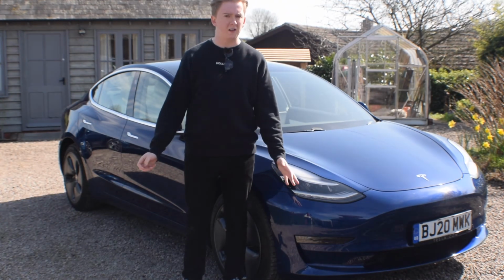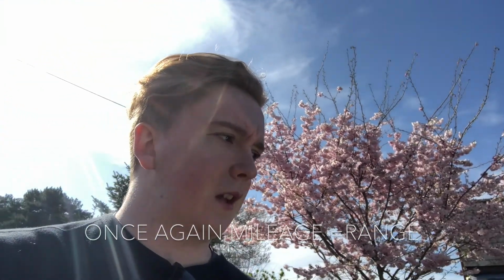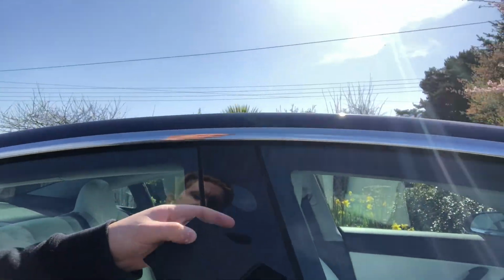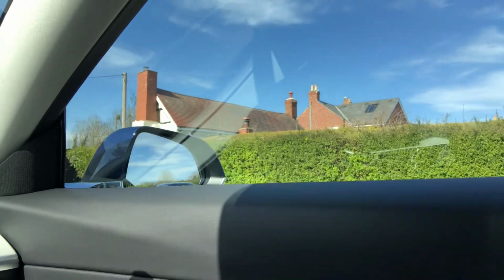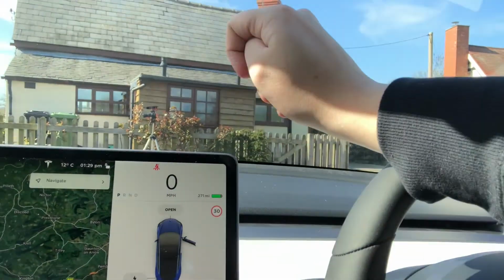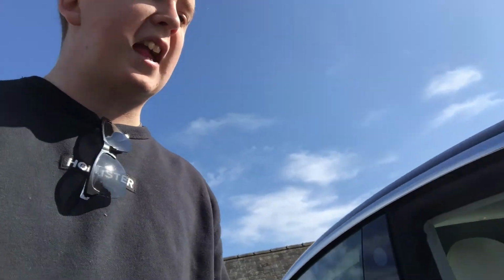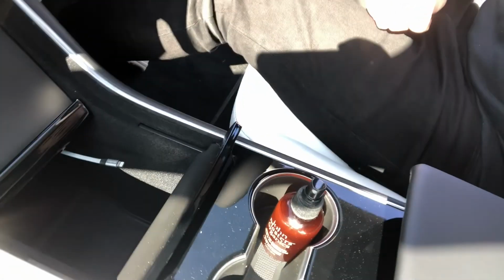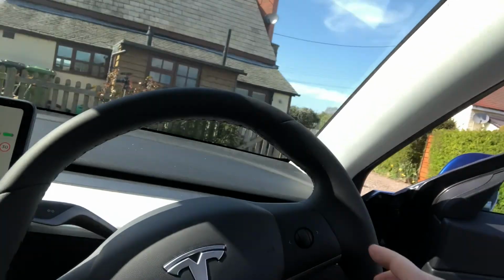Tesla Model 3 2020 UK Delivery! Walk around+0-60 TEST !!!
This video shows you all about the long-awaited Tesla Model 3 Long-range, I walk around the car showing you all the interesting bits, and we do a 0-60 test which blows us away!.

Anything else you'd like to see me do with the car just pop it in a comment and ket me know.